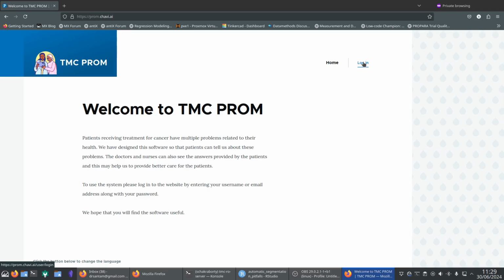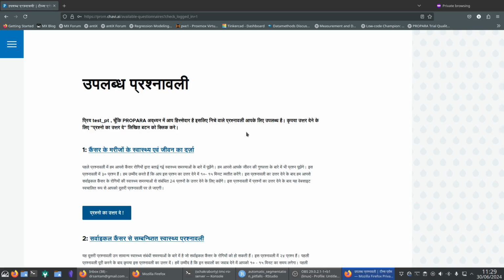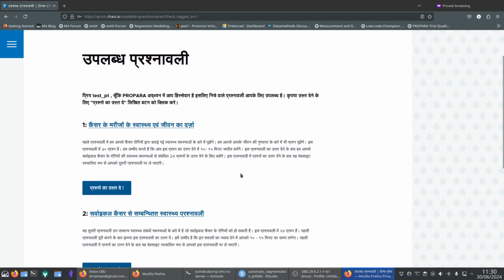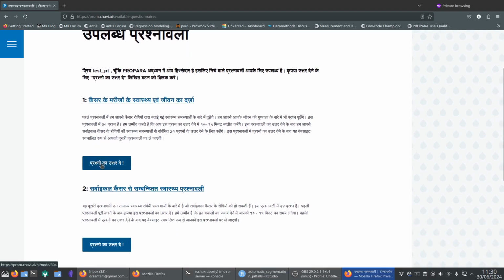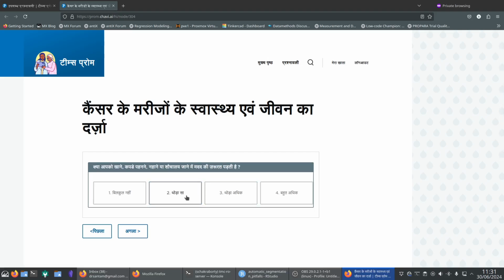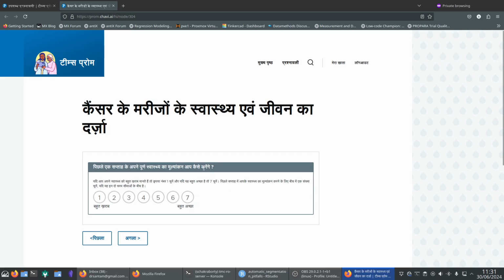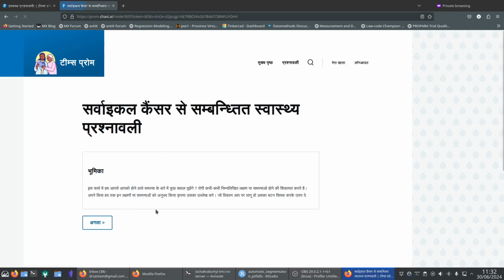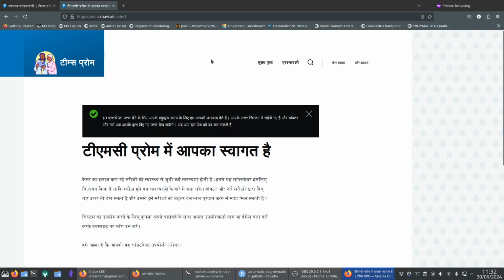TMC PROM Patient View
This is a short screencast on how patients can use the TMC PROM system for answering questions related to their health and quality of life.